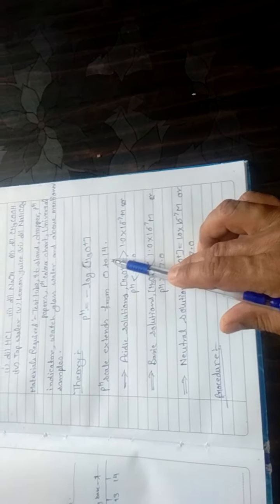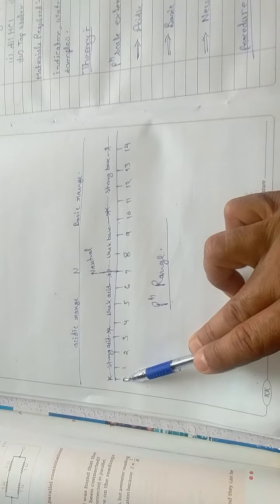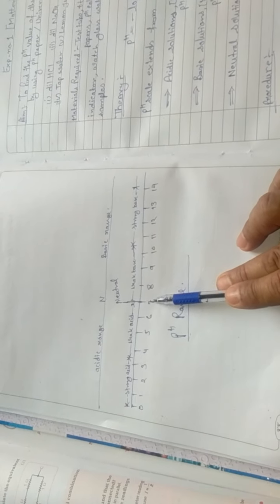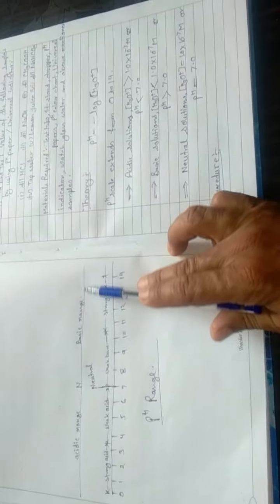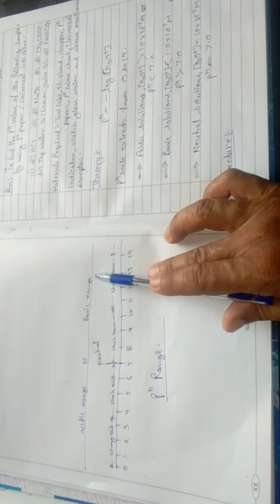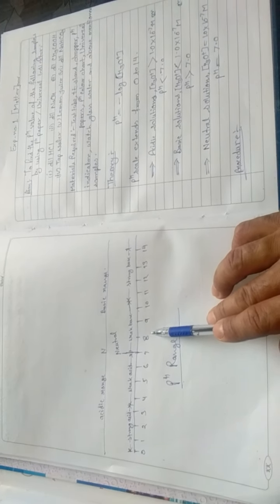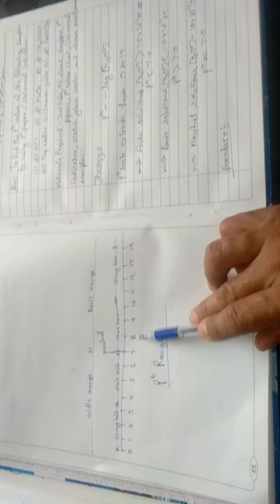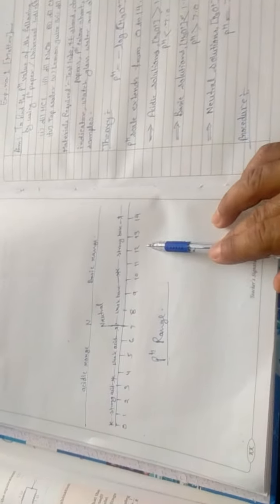BHARAT JEE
Class 10th lab activity